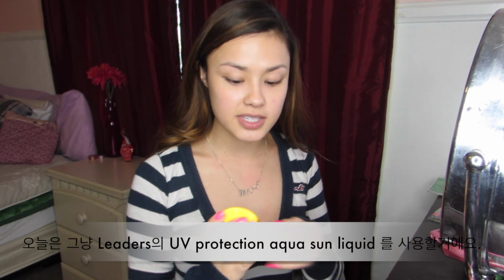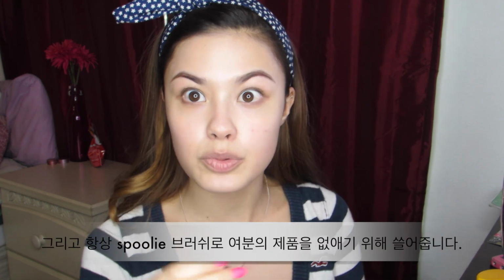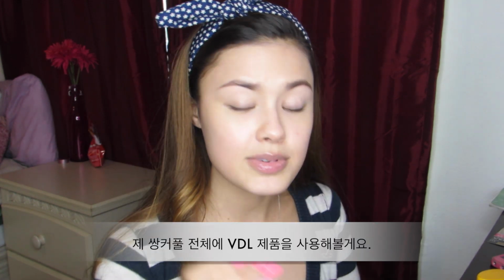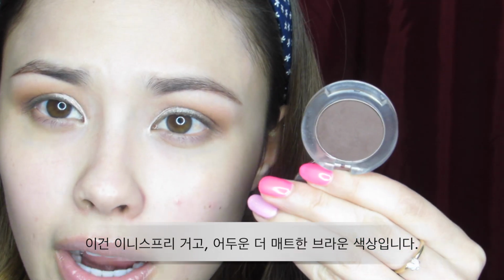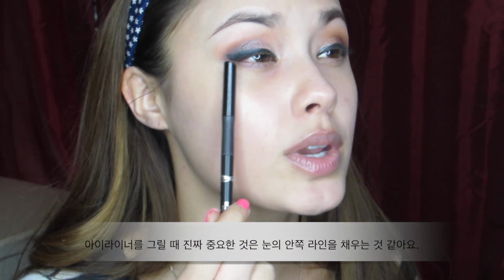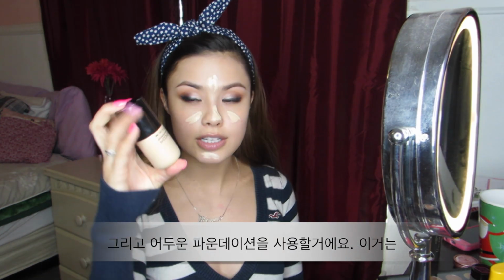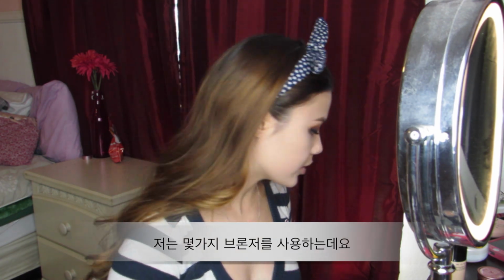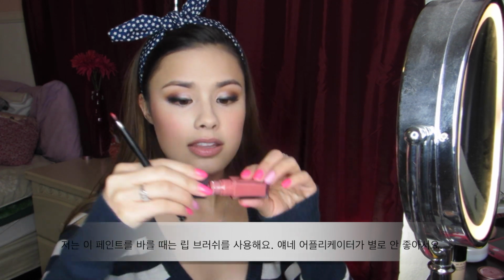(한글자막) My Everyday Natural Pretty Makeup Tutorial 내추럴 데일리 메이크업 튜토리얼을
Hey guys :) Hope this helped some of you who were requesting how I do my makeup everyday!

To buy my headbands

I get this question all the time! Some of my viewers ask how I did my makeup in certain videos or how I do my everyday makeup and to be completely honest, it changes all the time! I wanted to make this video for you guys so you could see the process I go through when I get ready in the morning and how I apply my makeup. The only thing that changes are the products but I do pretty much the same techniques and things everyday (well, when I wear makeup!).

P.S. My friend Yanghee translated for me so thank you so much for doing that :)

Products Mentioned:
-Leaders UV Perfection Aqua Sun Liquid
-ELF Professional Eyebrow Kit in Medium
-Skinfood Rose Essence Lip Balm
-Tony Moly Panda's Dream Brightening Eye Base
-Etude House Look at my Eyes BE108
-VDL Festival Eyeshadow in Bridal Shower
-3CE One Color Eyeshadow in Vanilla
-Etude House Look at my Eyes Eyeshadow in BR407
-MAC Eyeshadow in Saddle
-Innisfree Mineral Eyeshadow in 10
-VDL Festival Eyeshadow in Gold Olive
-Colourpop Super Shock Shadow in Bae
-MAC eyeshadow in Dance in the Dark
-Etude House Drawing Show Creamy Liner in Black
-Clio Kill Black Pen Liner
-Skinfood Mineral Lashliner in Black
-L'Oreal Carbon Black Voluminous Mascara
-Etude House Big Cover BB Cream in Shade 3 Beige
-Kate Powderless Liquid for Cover in OC-D
-Etude House Big Cover Concealer Cushion in Peach Pink
-Innisfree Green Tea Mineral Mist
-Etude House Dreaming Swan Veiling Pact
-Physician's Formula pH Matchmaker Bronzer
-MAC Cream Blush in Posey
-Etude House My Jelly Lips-Talk in JPK002
-Moonshot Color Cream Paint in Strawberry Gelato

xoxo,
Morgan